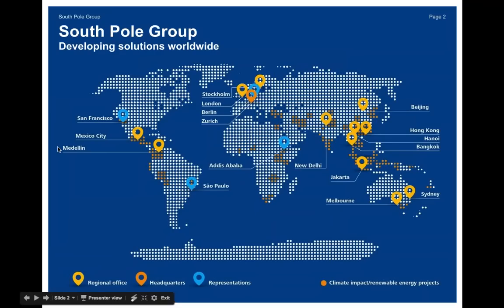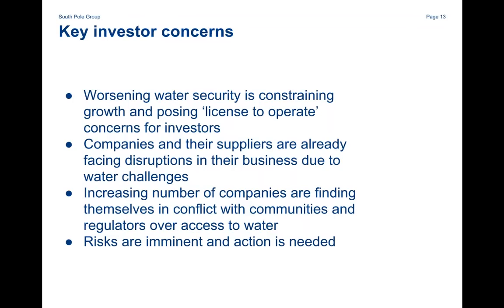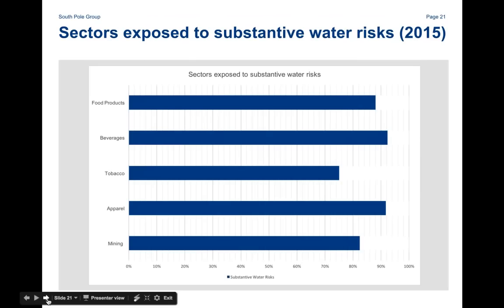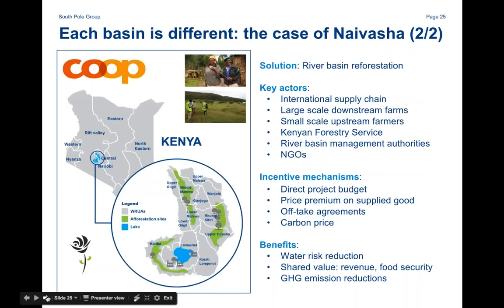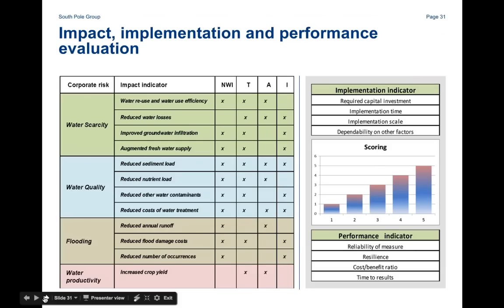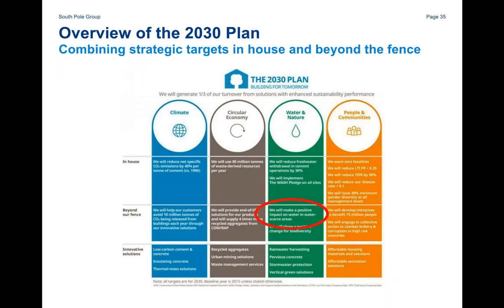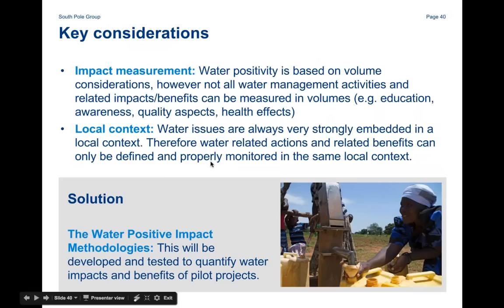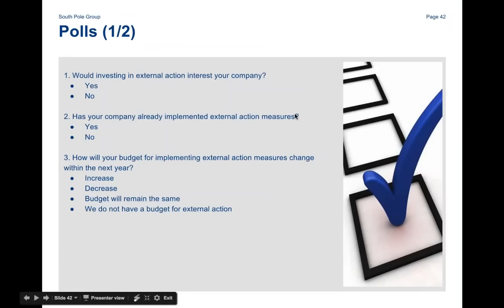Webinar Water Leadership: How to take action & manage water risks beyond the fence line?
Global water crises are the biggest threat facing the planet over the next decade, according to the World Economic Forum's Top 10 Global Risks of 2015. More recently, companies have become more aware of the fact that, if left unaddressed, water risks may threaten business growth and profitability.

This webinar features experts from CDP,  South Pole Group, Deltares and LafargeHolcim sharing key insights on how organisations can take action beyond the fence-line.

About South Pole
South Pole is a leading project developer and provider of global climate solutions, with around 350 experts in 18 global offices. South Pole helps companies, capital markets, and the public sector reduce their impact on the climate while mitigating corporate risk and creating value. South Pole is a science-based company and its expertise covers project finance, data collection, and climate risk analysis, as well as the development of environmental commodities such as carbon and renewable energy credits. South Pole has mobilised climate finance to over 700 projects that reduce greenhouse gas emissions in areas such as renewable energy, energy efficiency and sustainable land use. Follow OurClimateJourney.